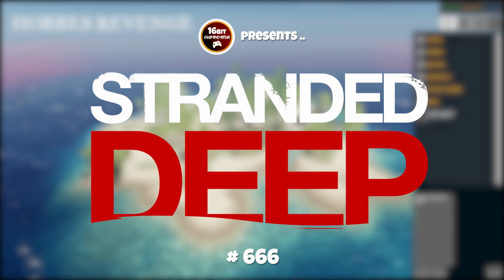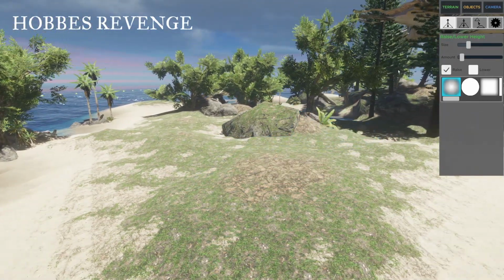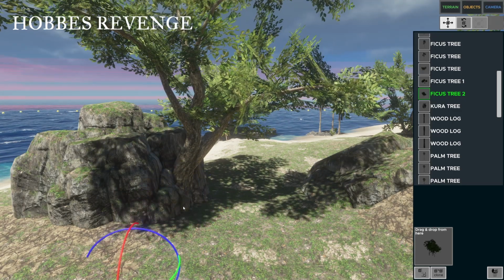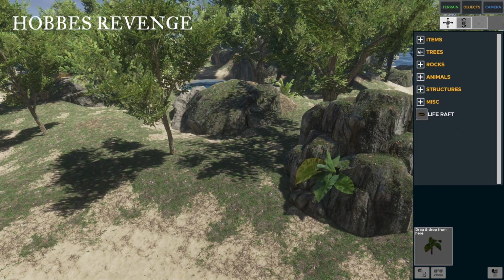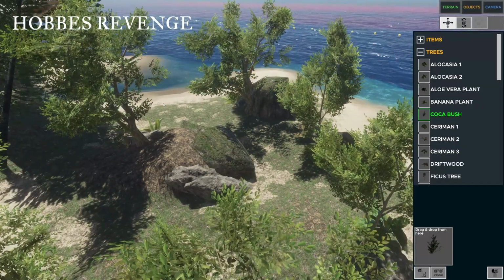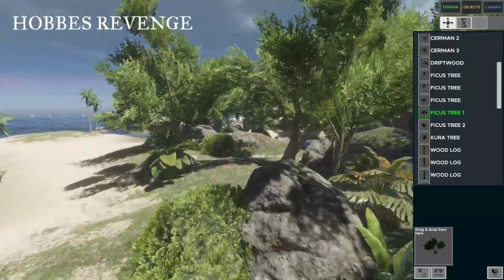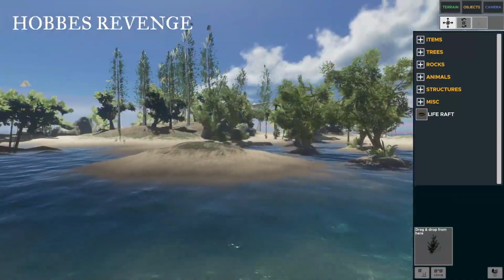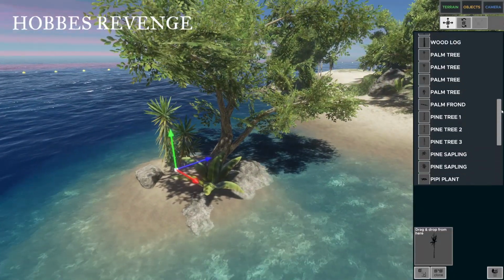Map Maker: Creating Woodland And Greenery - Stranded Deep (666)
◆ With:
Neil